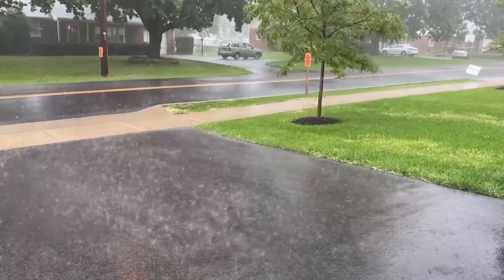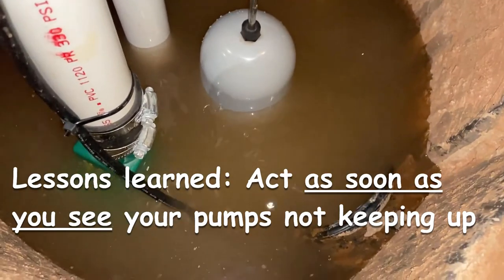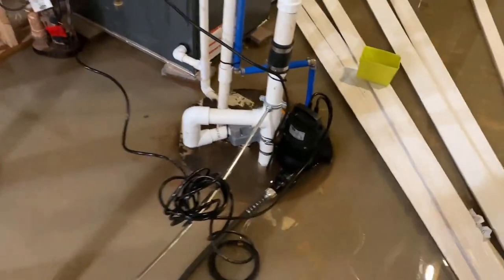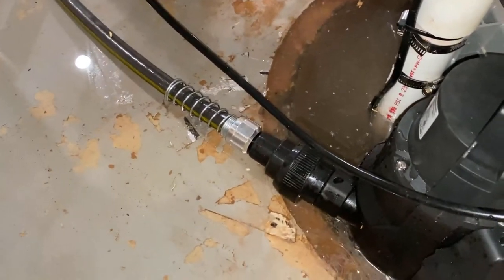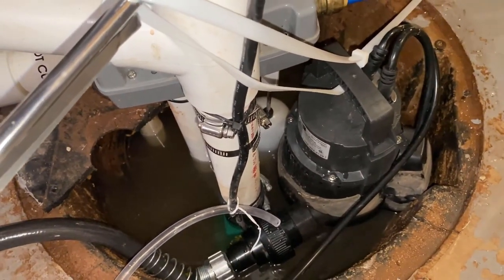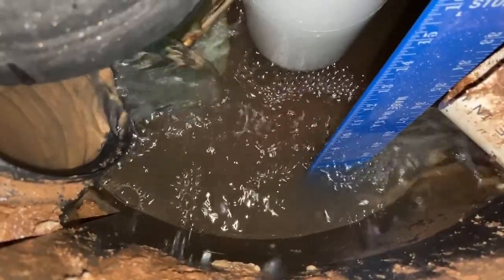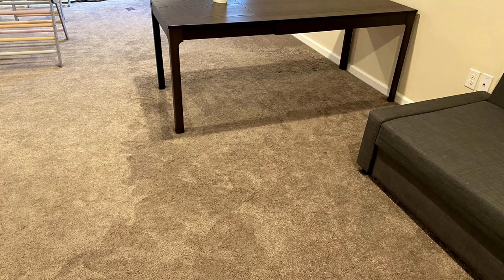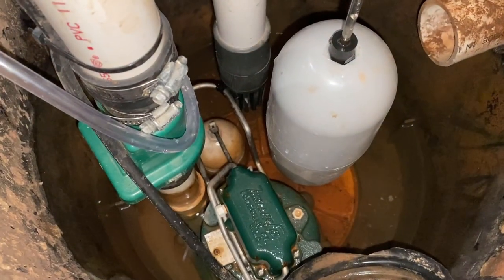How to prevent your basement from flooding, lessons learned from my basement flood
My basement flooded due to the heavy rain that storm Ida brought.
Big lesson learned is GET YOUR BACKUP PUMP IN YOUR PIT AS SOON AS YOU SEE YOUR PUMPS NOT KEEPING UP. I also got a plumber to install a larger capacity sump pump instead of our current one.
I know this flooding of basement is a minor one compared to others who were hit bad by this storm. I hope everyone affected are safe and will recover soundly.